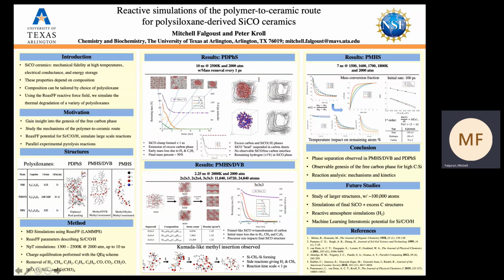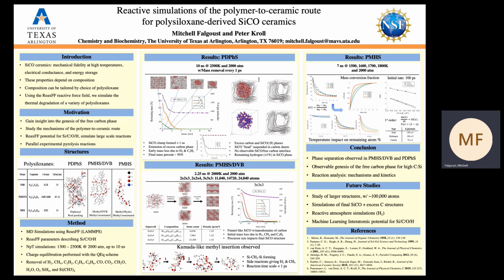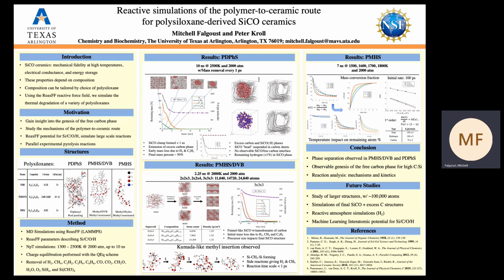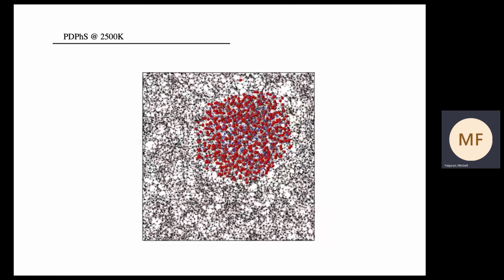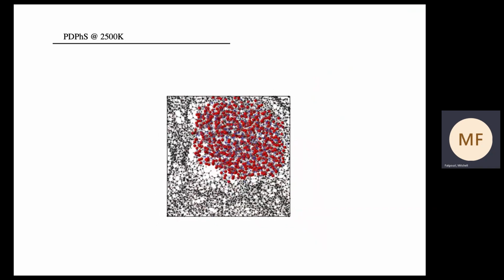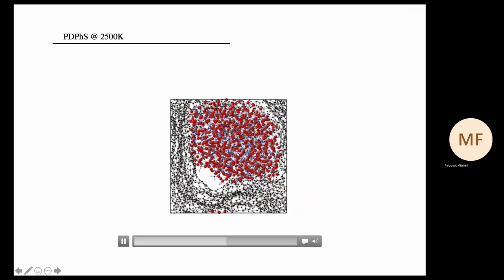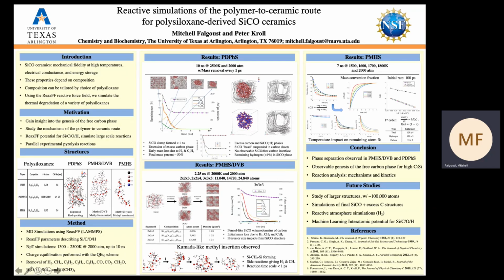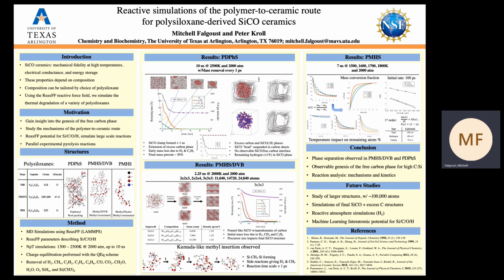Discover 2023 - G39 - Mitchell Falgoust (Chemistry)